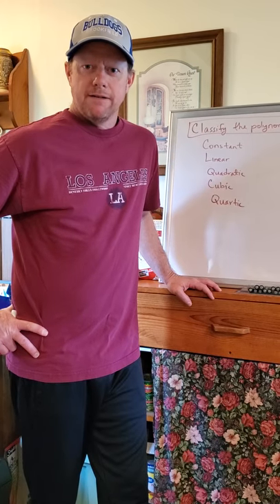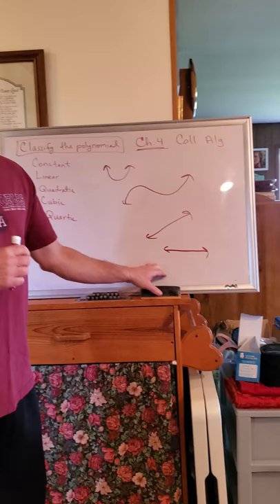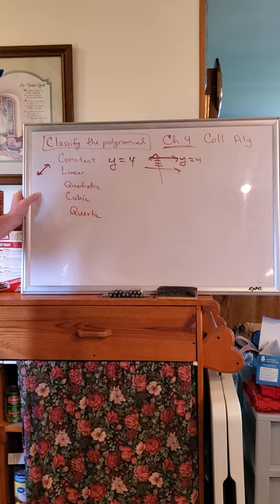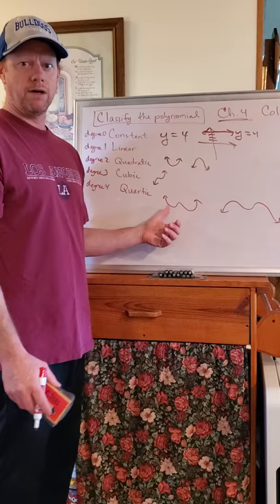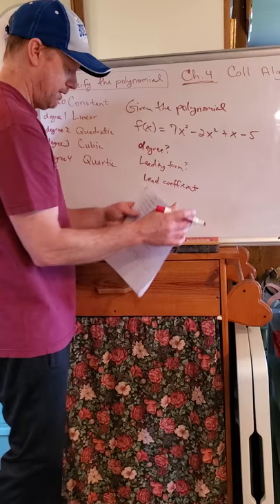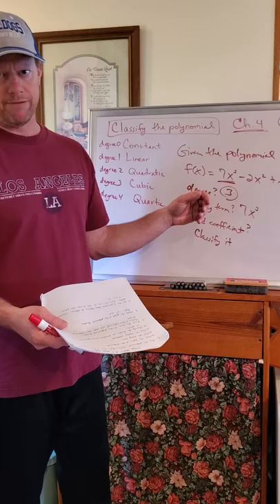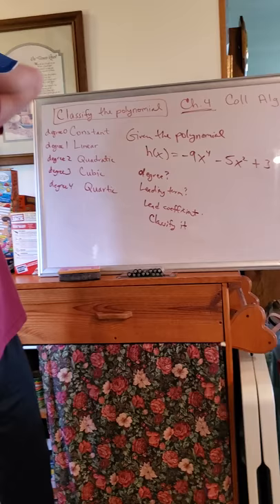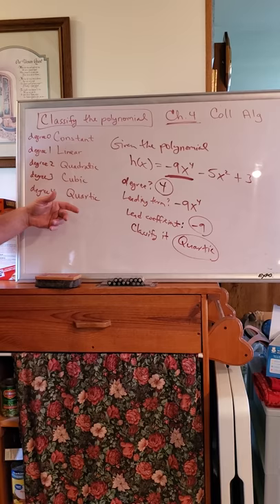College algebra - Mag's class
Ch. 4 - Classifying polynomials